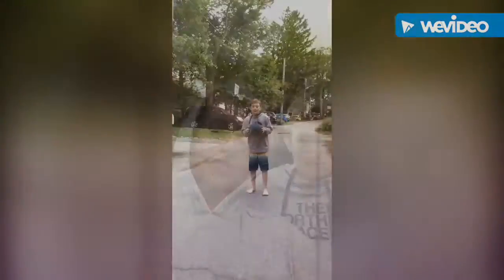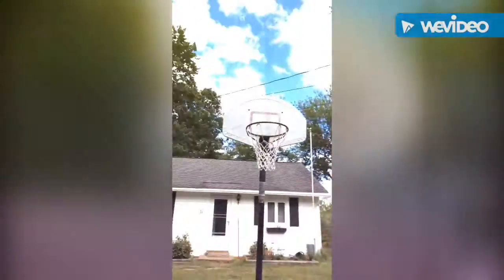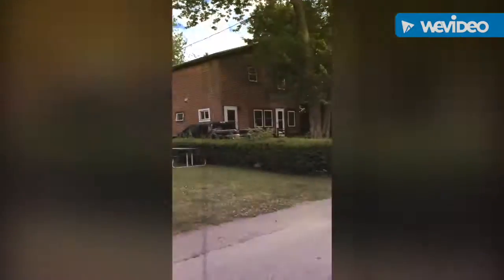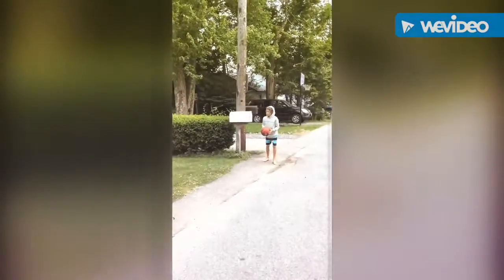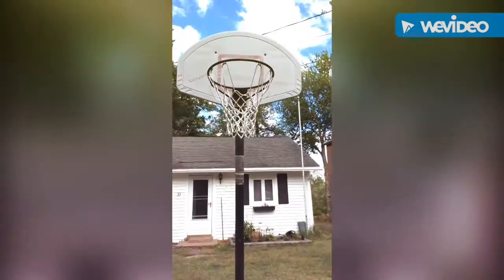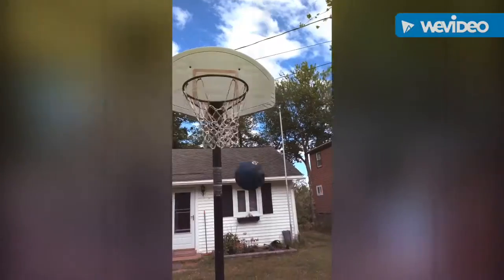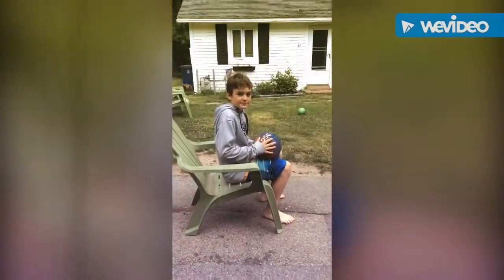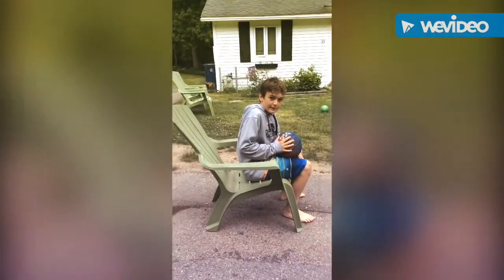Epic trick shots! (Do you think when we are older we will be better then dude perfect?)